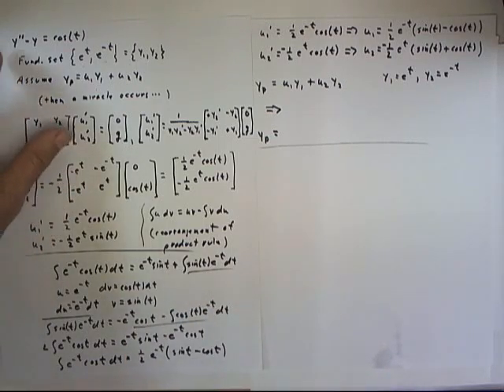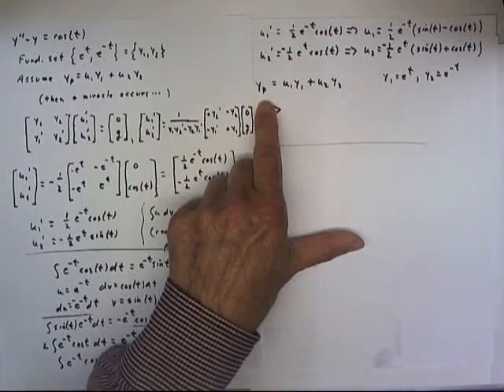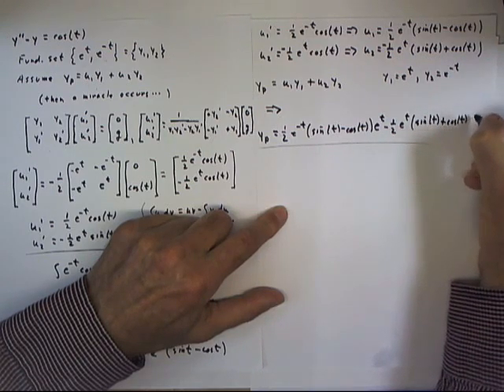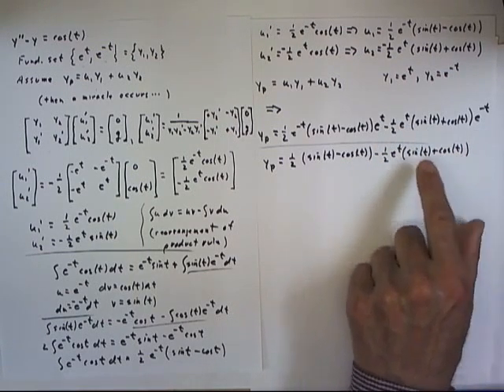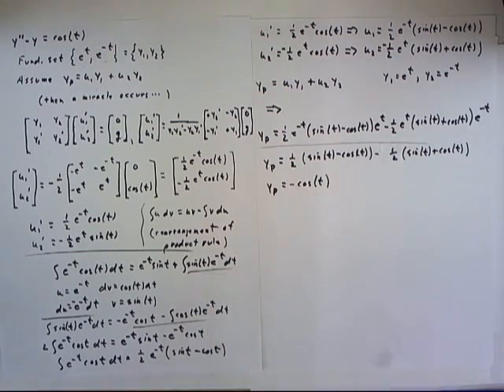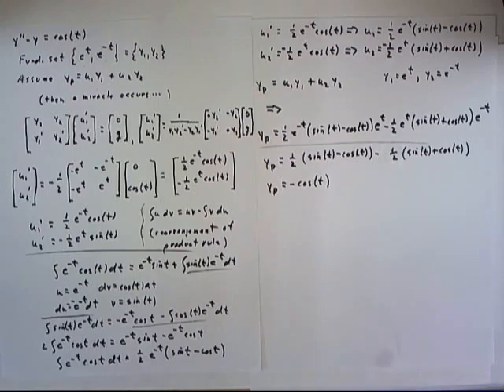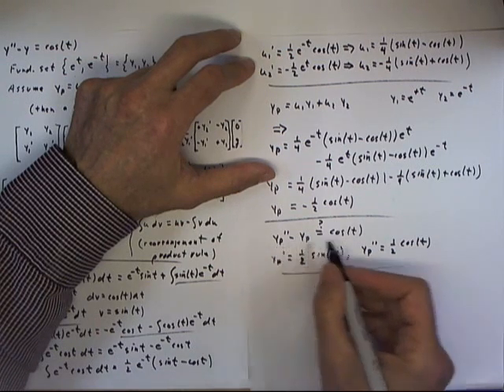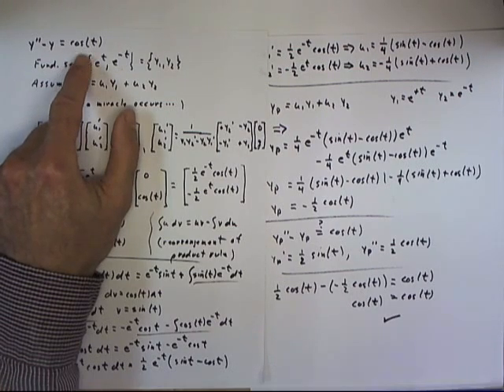diff 04 050